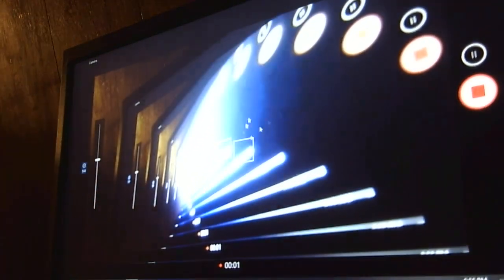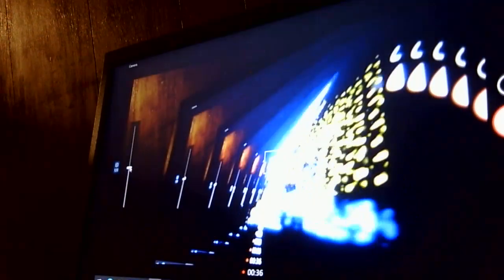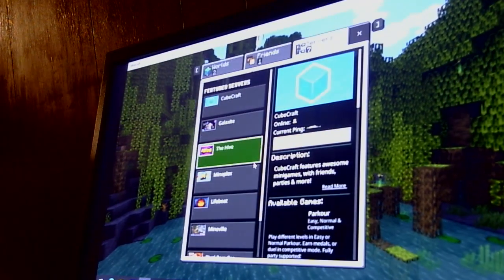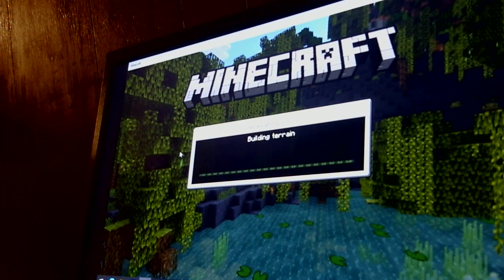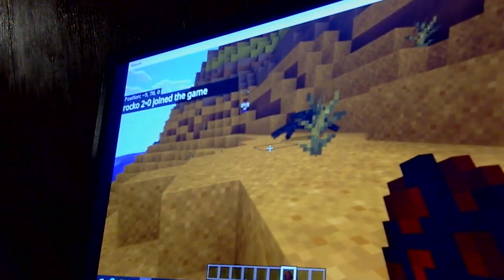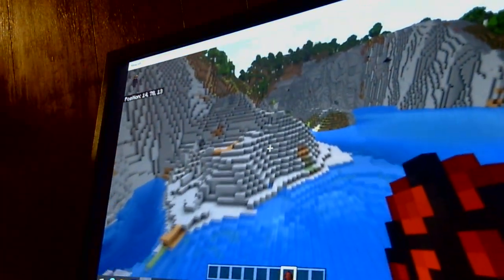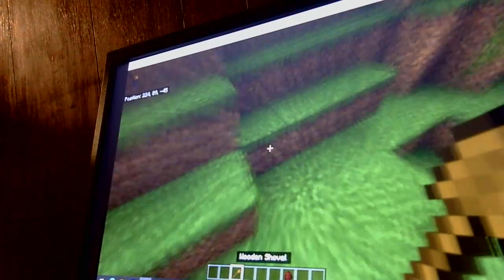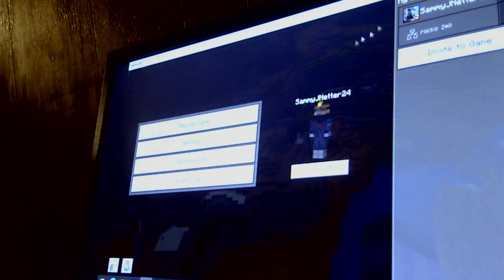to my best friend spiders float! short